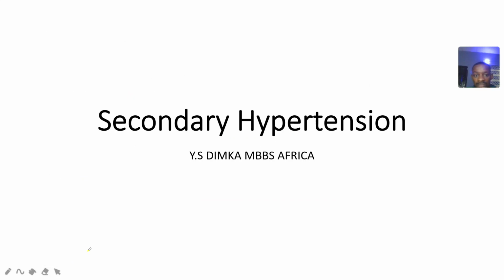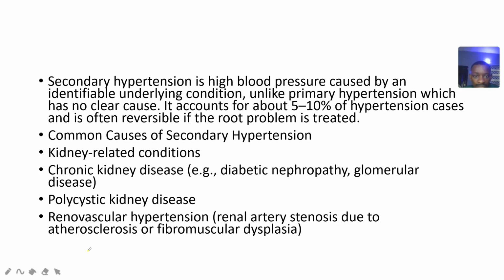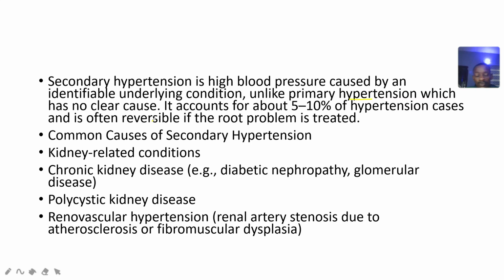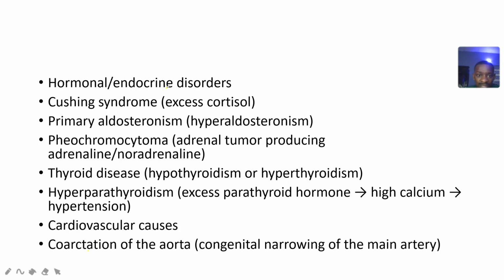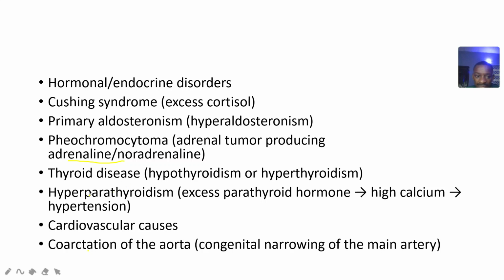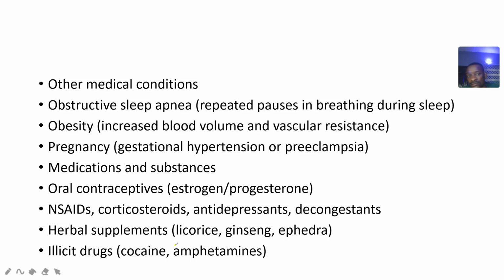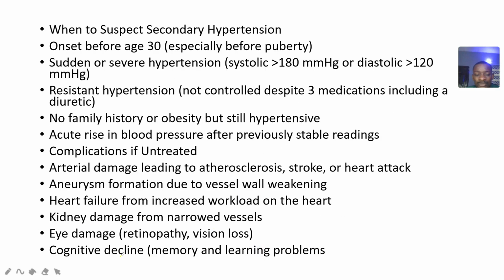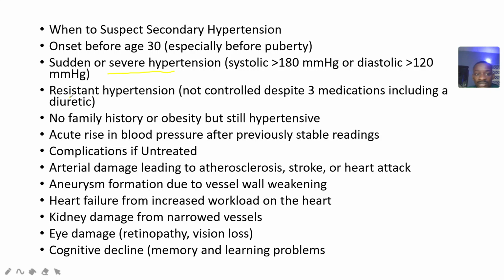Secondary Hypertension high blood pressure caused by an identifiable underlying condition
Secondary hypertension is high blood pressure caused by another medical condition, unlike primary hypertension which has no clear underlying cause. It accounts for about 5–10% of hypertension cases and is often reversible if the root condition is treated.

🔎 Key Facts About Secondary Hypertension
Definition: High blood pressure due to another medical condition (kidney disease, hormonal disorders, vascular abnormalities, etc.).

Prevalence: Roughly 5–10% of hypertensive patients have secondary hypertension; more common in younger adults (up to 30% in those aged 18–40).

Symptoms: Usually silent, but clues include:

Resistant hypertension (not controlled by 3+ medications).

Sudden severe hypertension (systolic greater than 180 mmHg or diastolic greater than 120 mmHg).

Onset before age 30 or after age 55 without family history.

⚠️ Common Causes
Category Examples
Kidney-related Diabetic nephropathy, polycystic kidney disease, glomerular disease, renal artery stenosis (atherosclerosis or fibromuscular dysplasia).
Hormonal disorders Cushing syndrome, hyperaldosteronism, pheochromocytoma, thyroid disease (hypo/hyperthyroidism), hyperparathyroidism.
Structural/vascular Coarctation of the aorta (congenital narrowing).
Lifestyle/other Obstructive sleep apnea, obesity, pregnancy-induced hypertension, certain medications (NSAIDs, contraceptives, antidepressants), illicit drugs (cocaine, methamphetamine).
🧪 Diagnosis & Evaluation
Indications for testing: Resistant hypertension, malignant/accelerated hypertension, acute rise in BP, or onset before age 30.

Tests may include:

Blood and urine tests (renal function, electrolytes, hormones).

Imaging (renal artery CT/MRA, echocardiogram).

Sleep studies (for sleep apnea).

Aldosterone-to-renin ratio (for hyperaldosteronism).

🚨 Potential Complications if Untreated
Arterial damage → atherosclerosis, aneurysm, stroke.

Heart failure due to thickened heart muscle.

Kidney damage and eventual failure.

Vision loss from retinal vessel damage.

Cognitive decline (memory and learning problems